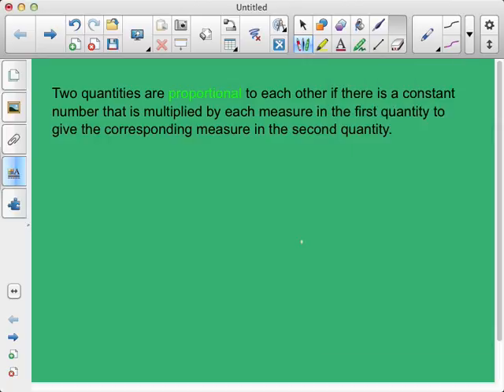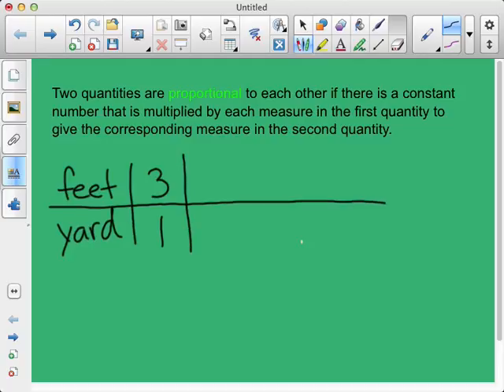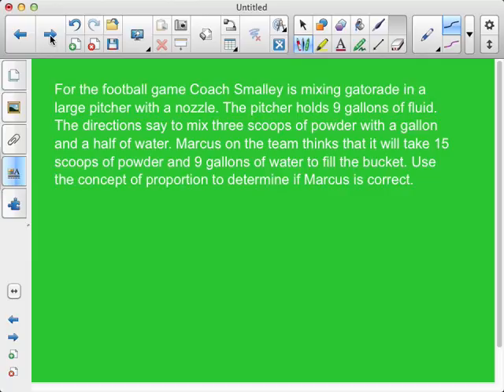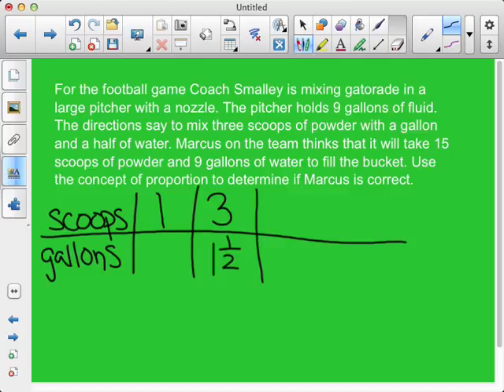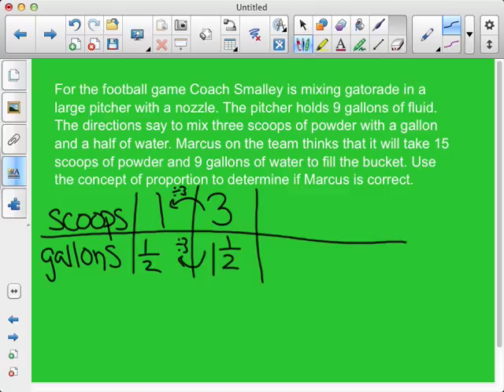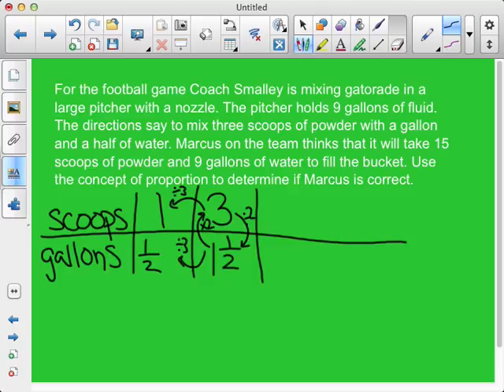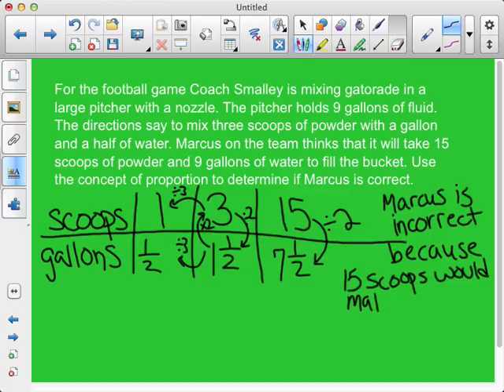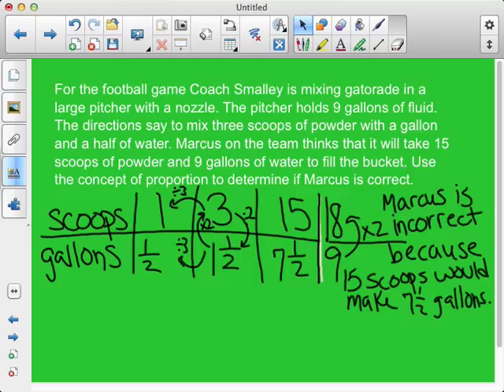G7 M1 L2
Grade 7
Module 1
Lesson 2
Proportional Relationships